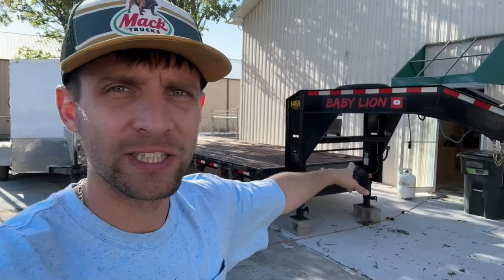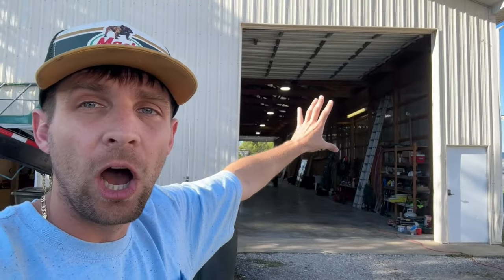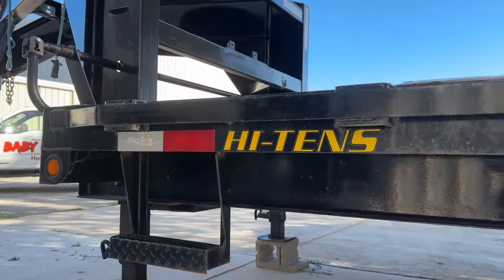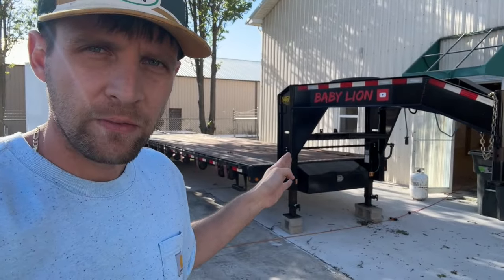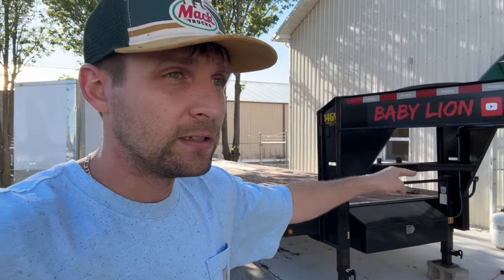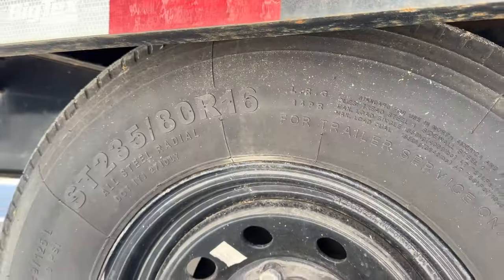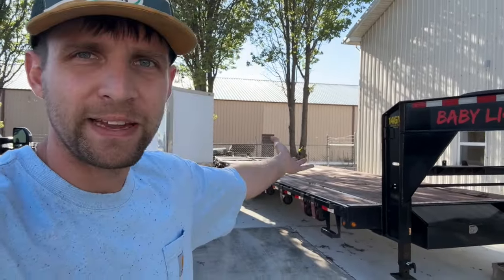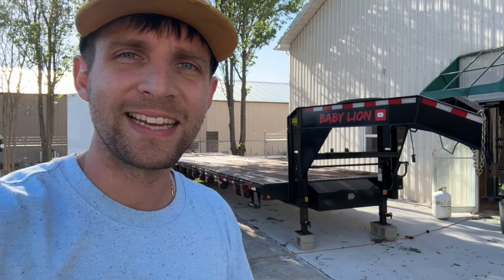Selling My Original Trailer (14GN Big Tex 33' with Mega Ramps)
14GN Big Tex 28+5 (33')
GVWR 15,900 LBS
New 14 Ply Tires
10 rackets & Straps running down the side
Winch Plate